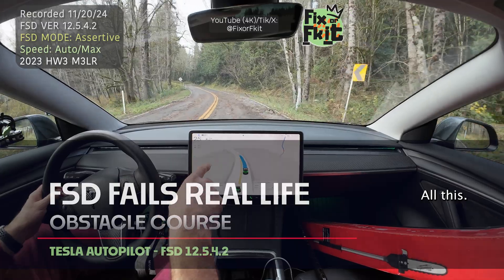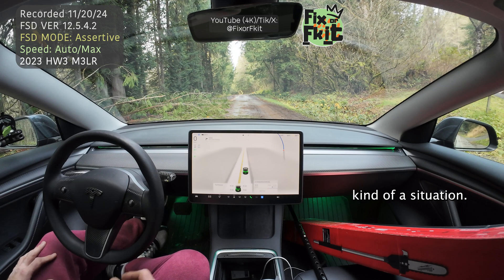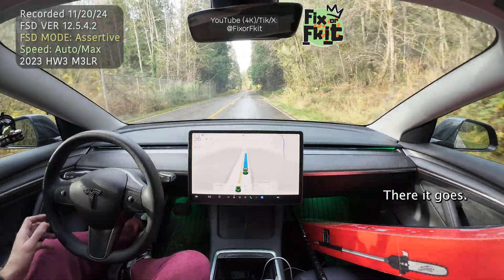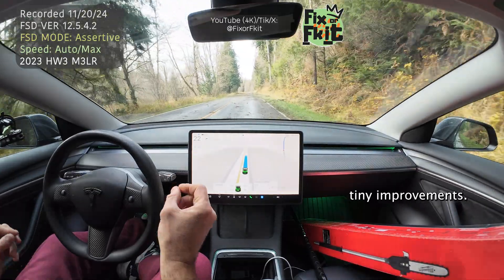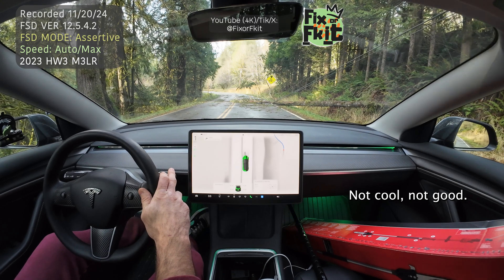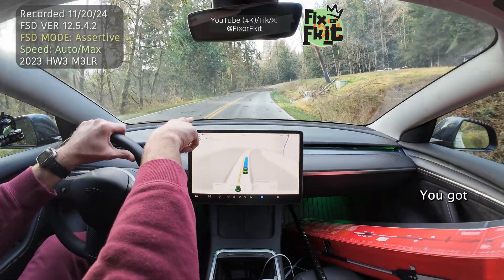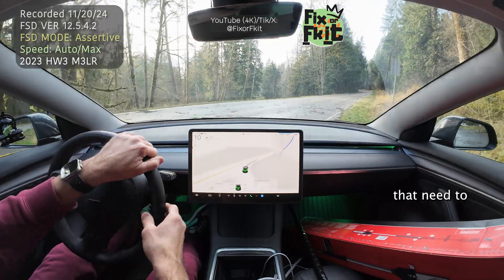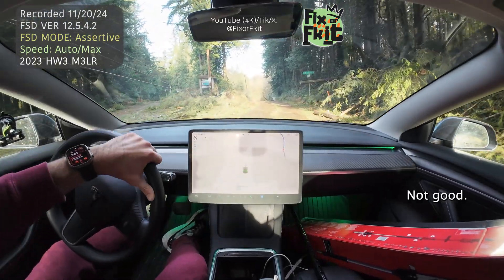FSD's Epic Fail: Navigating Hurricane Chaos with Fallen Trees and Power Lines!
Watch as Tesla's Full Self-Driving (FSD) system grapples with the aftermath of a hurricane, where fallen trees and tangled power lines turn streets into obstacle courses! In this video, we see FSD struggle, particularly with detecting those sneaky downed power lines. It's clear the Tesla AI team needs to step up and use this as a critical training exercise to boost FSD's performance in such chaotic scenarios. Since Elon Musk isn't keen on integrating LiDAR, it's vital for the AI to get smarter about visual detection. Can Tesla's vision-only approach overcome these real-world challenges? Let's dive in and find out!

1/ In the aftermath of the recent PNW bomb Cyclone that took place on 11-14-24, roads were transformed into a maze of chaos. Fallen trees, debris, and power lines turned the town into an obstacle course for vehicles.

2/ A Tesla, powered by Full Self-Driving (FSD), faced its toughest test yet. Relying solely on cameras, the system struggled to navigate through the disaster zone, especially with detecting the thin, hazardous power lines.

3/ Enter LiDAR - a technology that could have been a game-changer here. Unlike cameras, LiDAR uses laser pulses to create a detailed 3D map of the surroundings, unaffected by light or clutter.

4/ 3D Mapping: With LiDAR, the Tesla would have a precise image of every obstacle. Each fallen branch, every wire would be mapped accurately, allowing safer path planning through the debris.

5/ Object Differentiation: LiDAR would distinguish between the reflective surfaces of power lines and the less uniform shapes of tree branches, reducing confusion and potential accidents.

6/ Low Light Advantage: In the darkness caused by power outages, cameras falter. LiDAR would keep working, ensuring the vehicle could navigate safely even in near-total darkness.

7/ Real-Time Adaptation: As the car moved, LiDAR would provide a constantly updating map, enabling the FSD to adapt to new obstacles on the fly, enhancing decision-making on the go.

8/ In this scenario, LiDAR could have turned a perilous journey into a manageable one, potentially aiding in emergency response or supply delivery where traditional navigation fails.

9/ While Tesla's vision-based approach has its merits, this hurricane aftermath highlights how LiDAR could complement or even revolutionize autonomous driving in complex, post-disaster environments.

10/ Could this be the wake-up call for integrating LiDAR into autonomous systems? Only time will tell, but for now, the vision-only strategy faces its limits in real-world chaos.